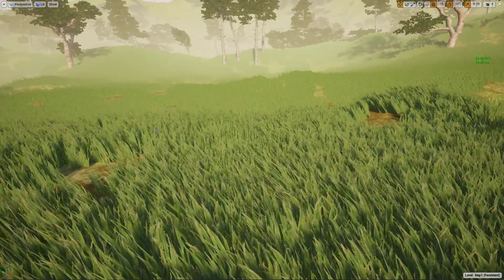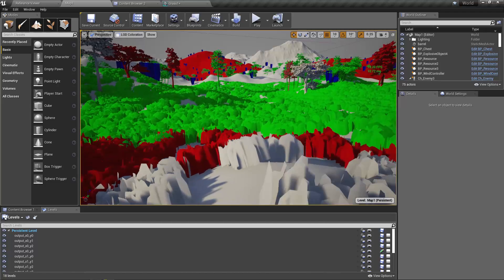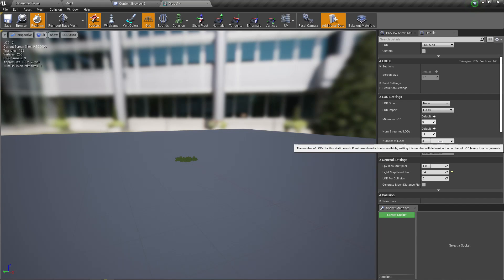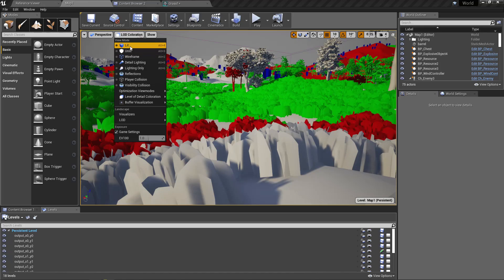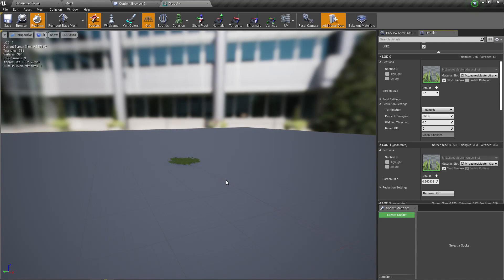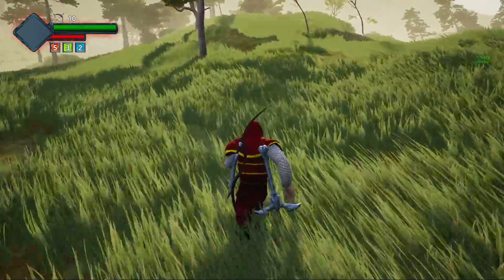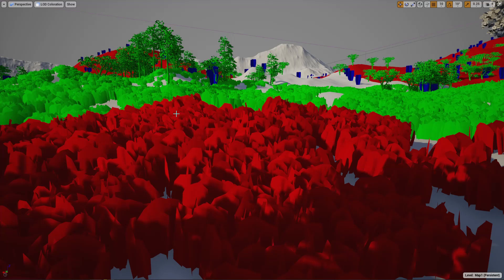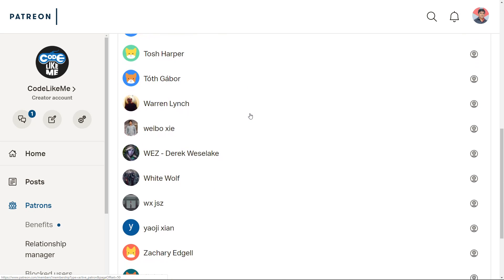Unreal LOD Transition - UE4 Tutorials #305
In this episode, I am going to work on how to smooth en the LOD (Level of detail) transitions of grass meshes. I have enabled shadows only on the LOD0 and LOD1 of the grass mesh and because of that, specially LOD2 to LOD1 transition is quiet distracting. I am going to find out how to get rid of that